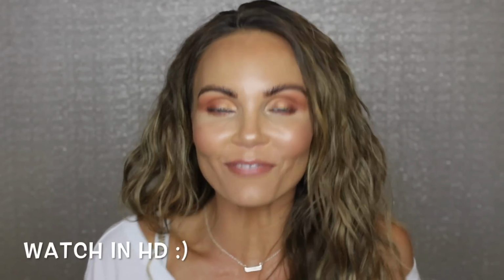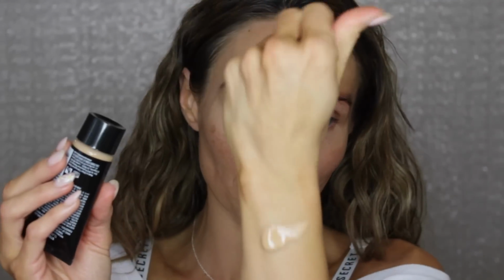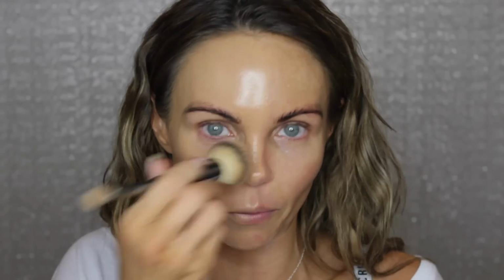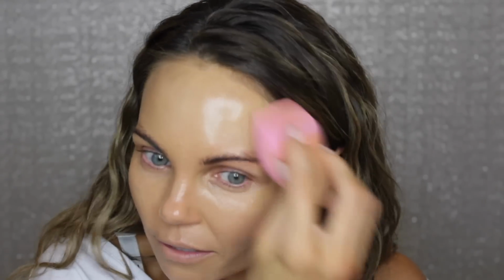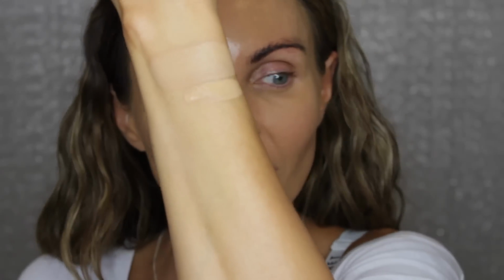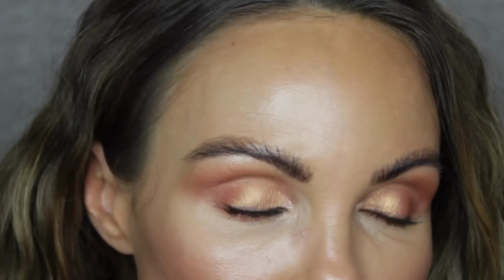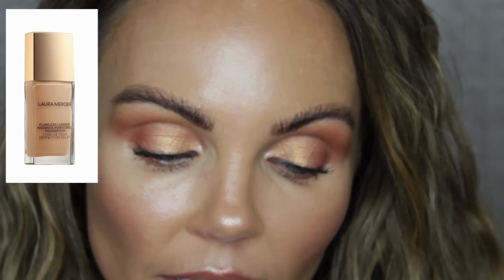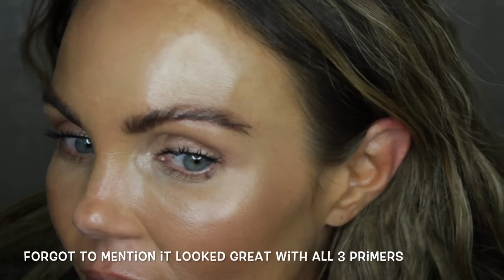NEW NYX BORN TO GLOW FOUNDATION REVIEW | 3 DAY / 12 HOUR WEAR TEST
Today is Foundation Friday and I'm sooooo excited to share my experience with the NEW Nyx Born to Glow Foundation. Hope you enjoy the video, Happy Friday❤💋🌷

⭐AVAILABLE AT ULTA
- Online June 30th
- In Stores July 7th

🌟FOUNDATION LINK🌟
✔NYX Born to Glow Foundation $10 (shade Classic Tan)

🌟TOOLS & PRIMERS🌟
✔It Cosmetics Heavenly Luxe #7 Foundation Brush $48 (my ride or die😉)
✔Morphe X Jeffree Star Sponge Set $16

✔Bobbi Brown Vitamin Enriched Face Base $60
✔Olehenricksen Banana Bright Face Primer $36
✔Tatcha Silk Canvas Primer $22- $52

🌟MY SKIN INFO🌟
☆Medium with Golden Undertone
☆Dry/Normal (more dry in winter)
☆Prefer Natural foundation and lightly powder my face on a daily

🌟My Current Foundation Shade Match

*Mac Shade NW33
*Clinique Even Better Glow Foundation Shade Wheat
*Too Faced Born This Way Foundation Shade Warm Sand
*All Dior Foundations in shade 3N (4N in summer)
*Charlotte Tilbury Light Wonder Foundation Shade Medium 7
*Becca Aqua Luminious Foundation Shade Medium
*Lancome Teint Idole Ultrawear Foundation Shade 380 Bisque W *winter* and 410 Bisque W *summer*
*Lancome Skin Feels Good Shade 4N
*Smashbox Studio Skin Hydrating Foundation Shade 3.15
*Makeup Revolution Stick Foundation Shade F10
*L'oreal Fresh Wear Foundation Shade Radiant Sand

✔SIGMA BEAUTY
TARALYNN

Mailing address
Tara Lynn

🌼TARA LYNN🌼